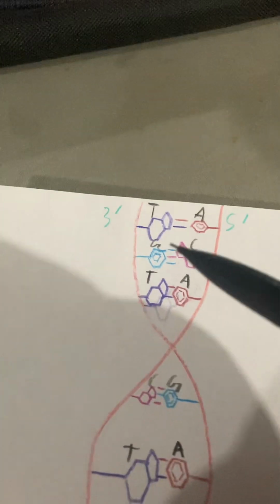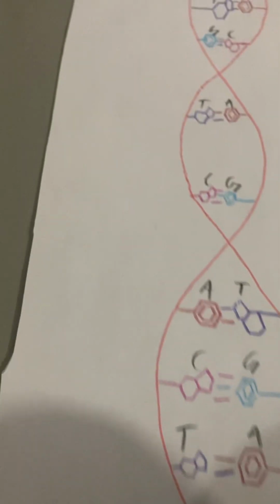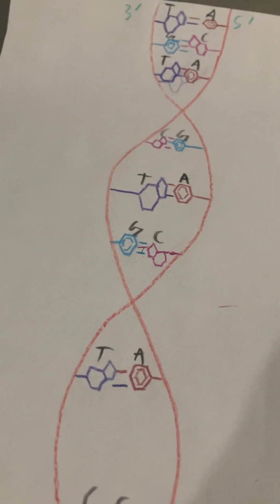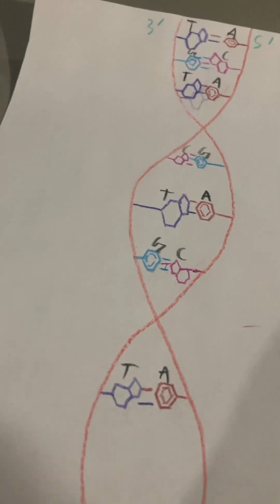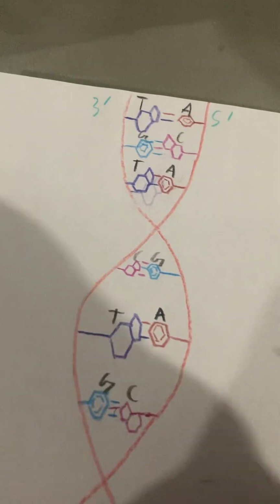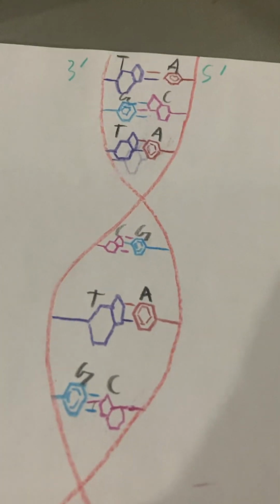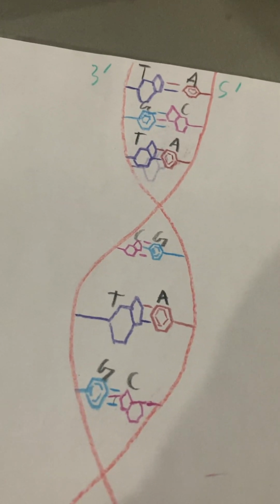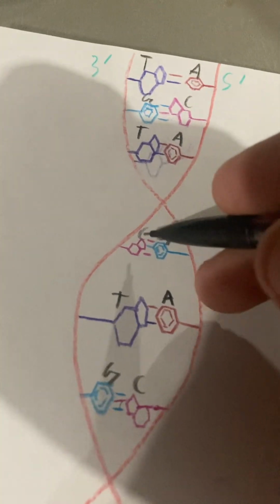DNA replication video